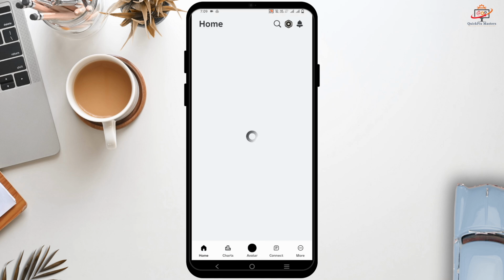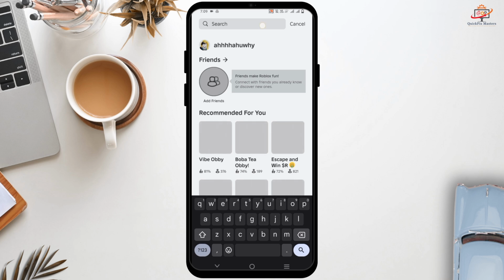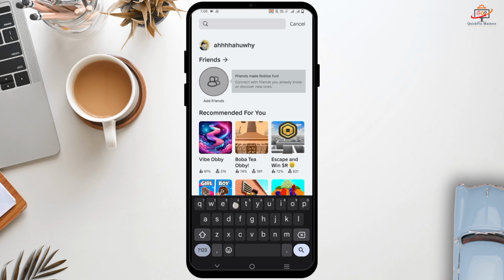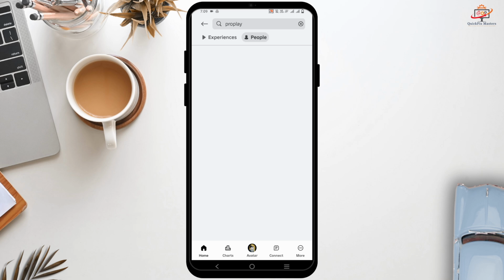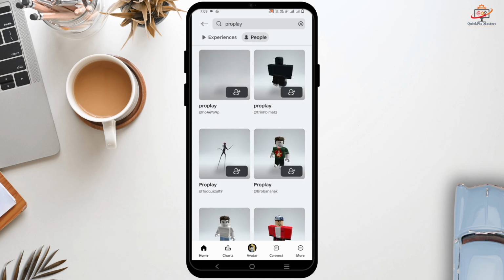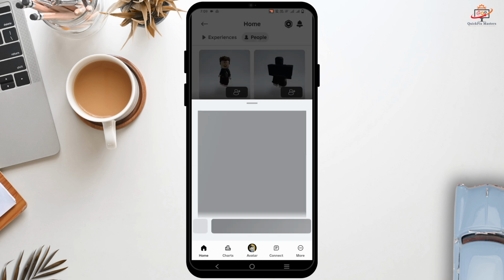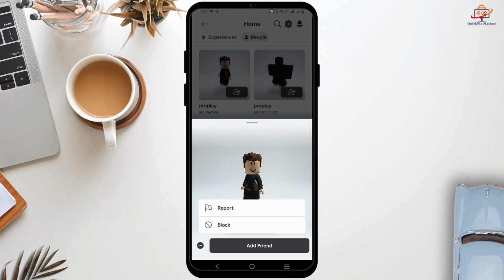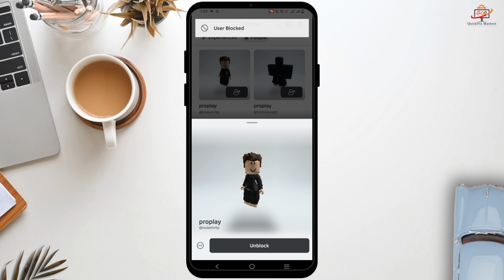How to Block & Unblock Users in Roblox | 2024 | Block and Unblock People on Roblox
How To Unblock Someone On Roblox - Mobile & Computer

Need to unblock someone on Roblox? Follow this step-by-step guide to unblock users on both mobile and computer versions of Roblox.

**Timestamps:**
0:00 - Introduction
0:10 - How to Unblock Someone on Roblox